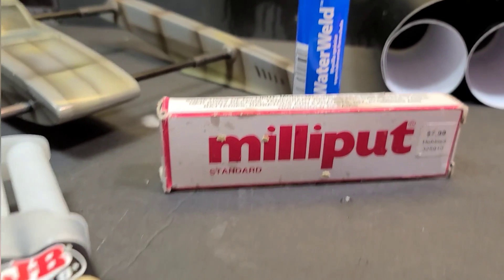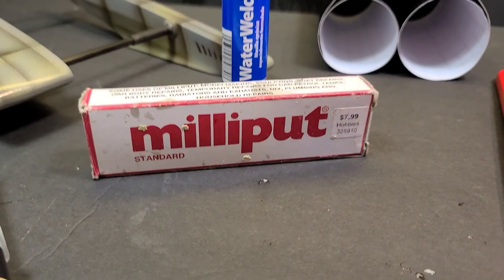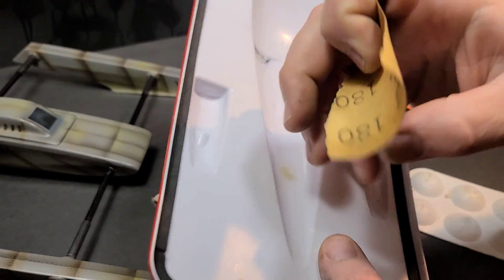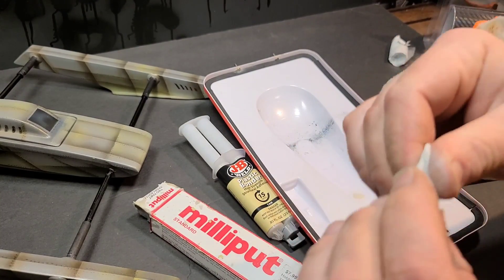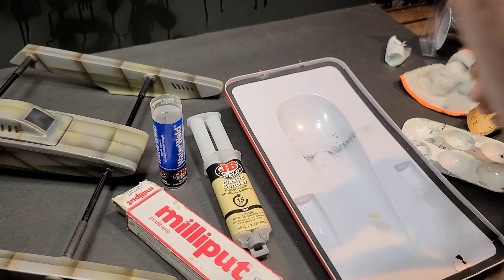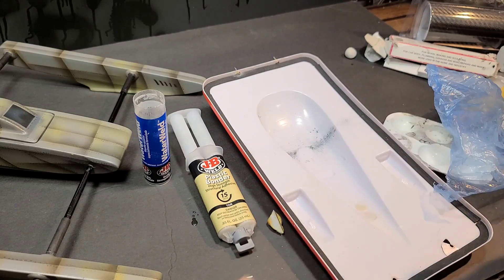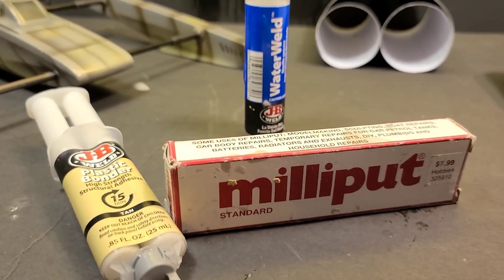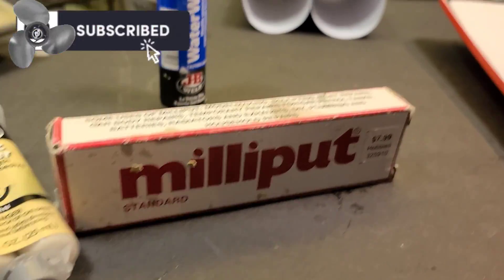Testing Three Popular Plastic Adhesives & Fillers - RC Boat Plastic Adhesives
which would you use JB Plastic Bonder, JB Water Weld, or Milliput? I'm testing for strength, hardness, & adhesion to Plastic abs. using it for my Blackjack 24 hatch.
Comment if you have used any of these products or what you use for Plastic adhesion!

water Weld
milliput Copy
Plastic bonder